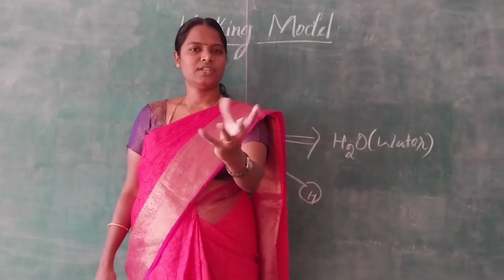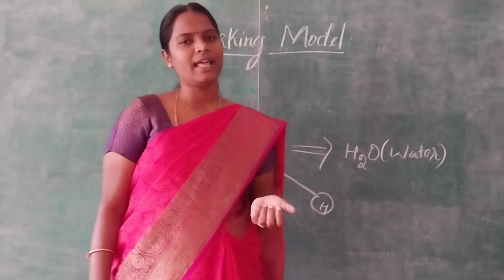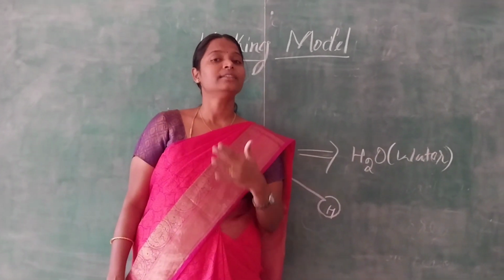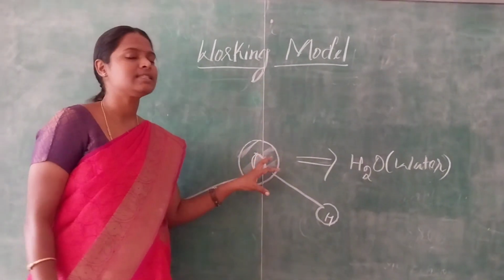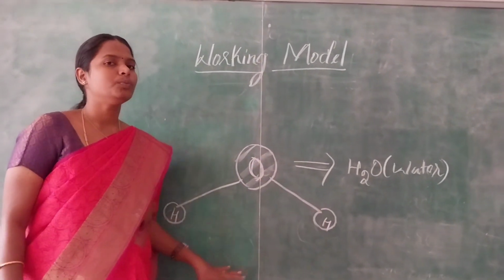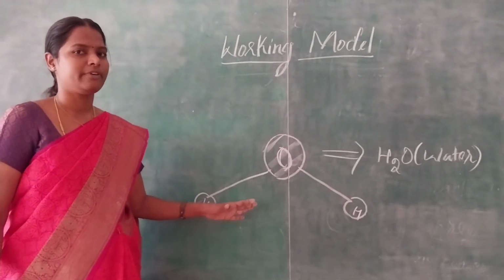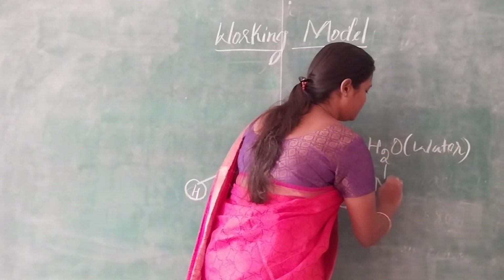view on Working Model and Teaching Aid